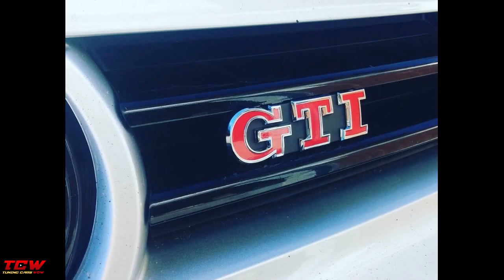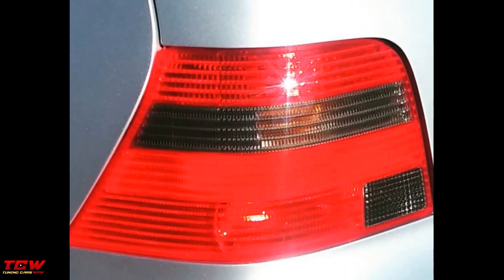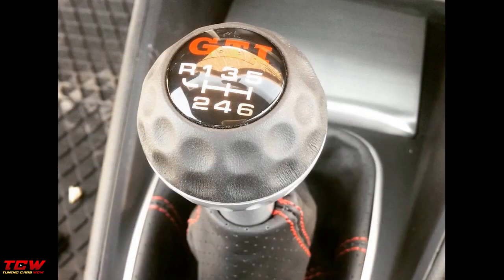VW Golf 4 GTI 25th Anniversary on BBS LM Rims Tuning Story